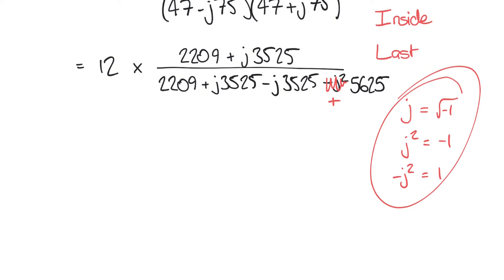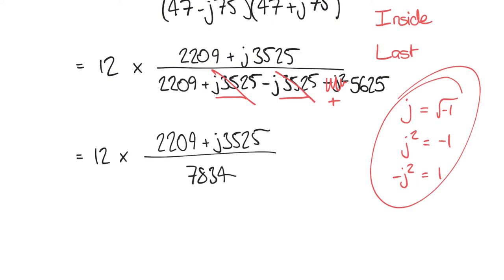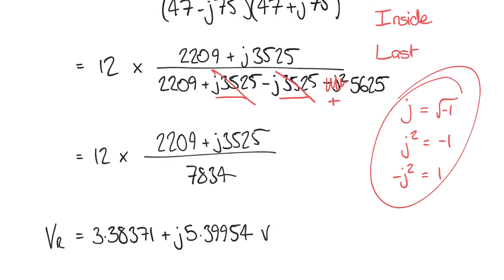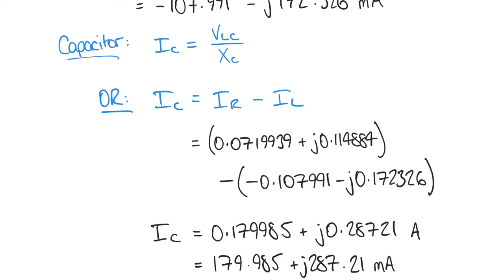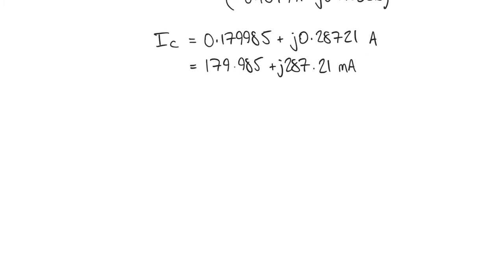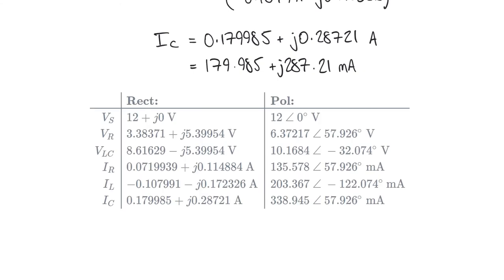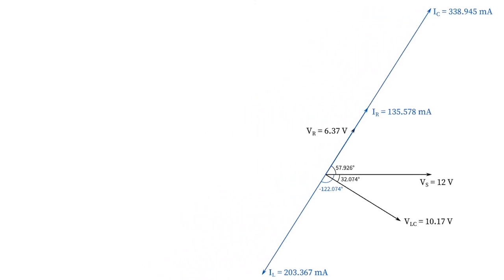Analysis of Complex Impedances in Parallel (Pt. 2)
This video is a continuation of our work in Part 1, where we will continue our analysis to determine the voltages and currents in a series-parallel network of complex impedances, and plot the resulting phasor diagram.